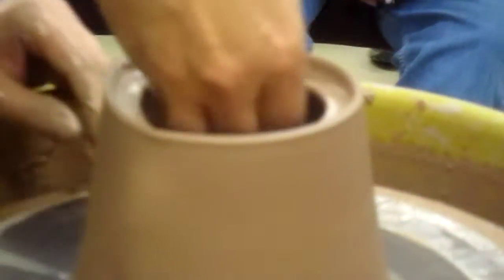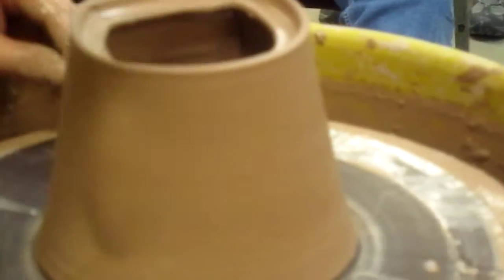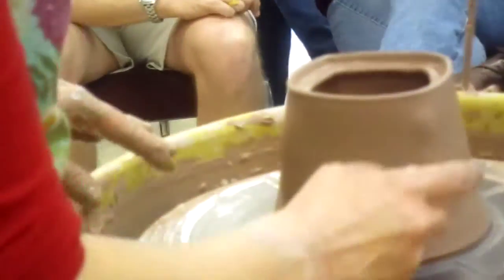Adrienne Dellinger flange sq bowl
Adrienne Dellinger throwing square bowl with flange